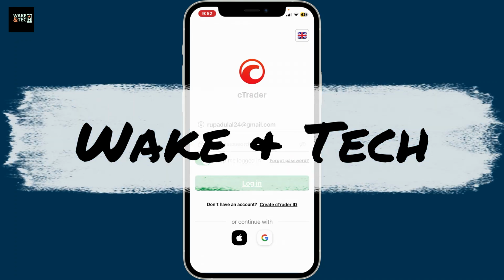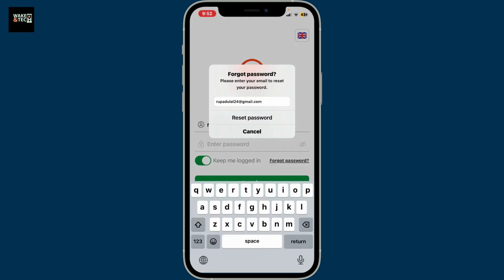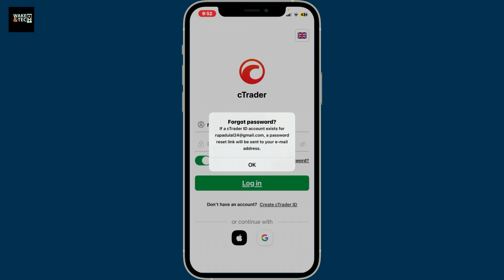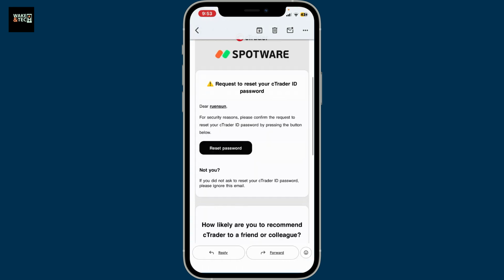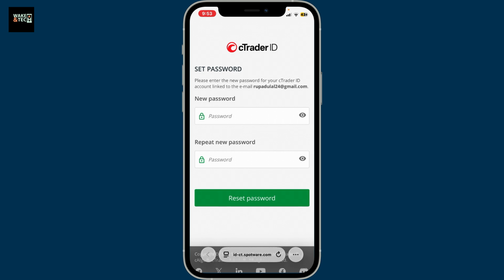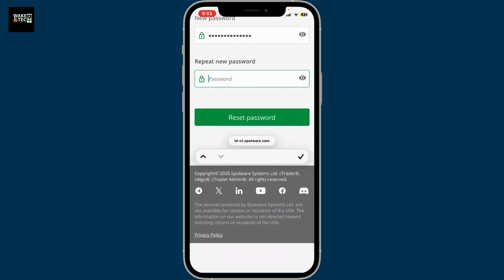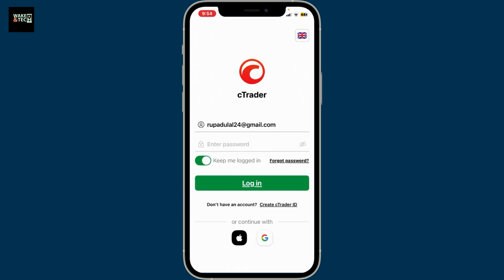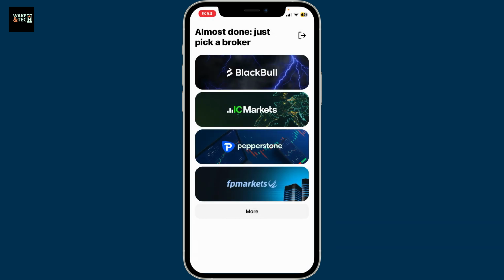How to Reset Your cTrader Password (2026)?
Forgot your cTrader password? In this step-by-step tutorial, I'll show you how to reset your cTrader password and regain access to your account. Whether you're using Android or iPhone, this guide will walk you through the official password reset process.